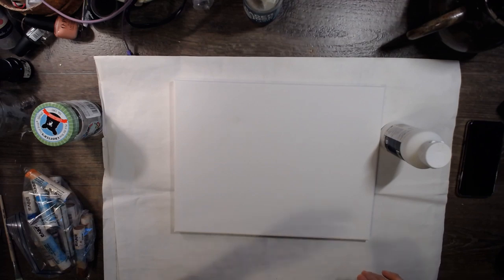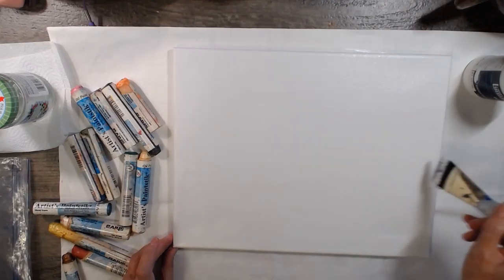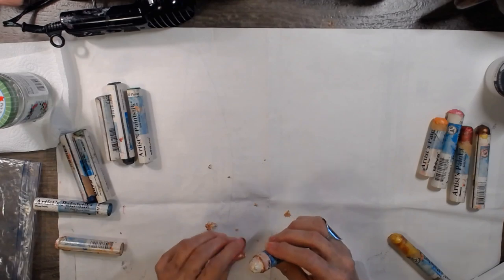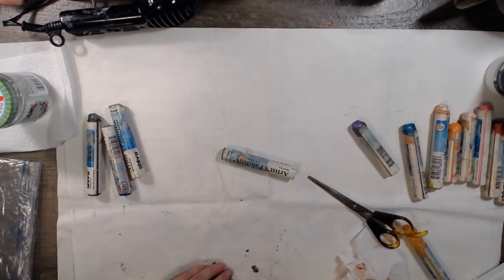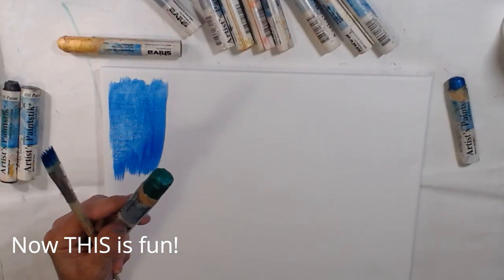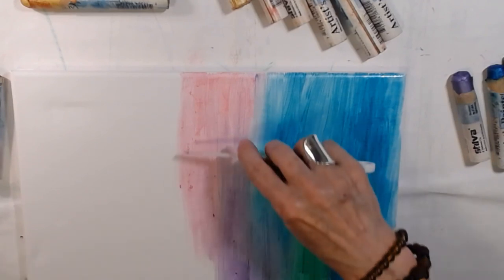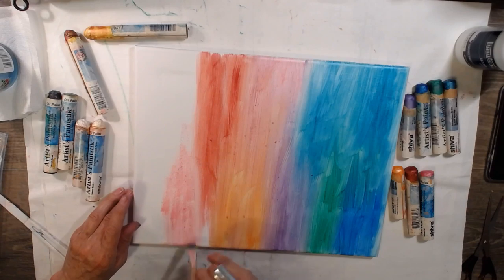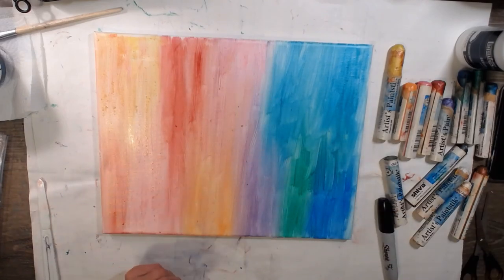Shiva Paint Stiks | Part 1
I simply could not wait to break into these paints!   I have so much to learn!
Come hang out with me as I make a huge mess and just dive in!

Etsy Store

You can also find me here:

However please don't send me anything more than an ATC or a Postcard.  I am overwhelmed with your generosity and its my turn to share with you.  Thank you so much!  xoxoox